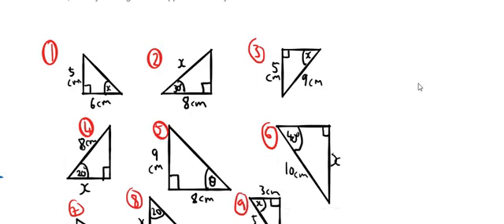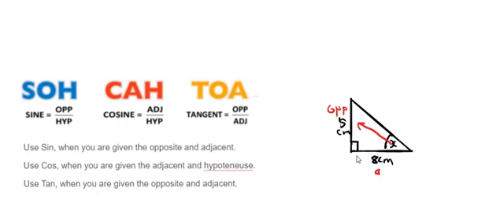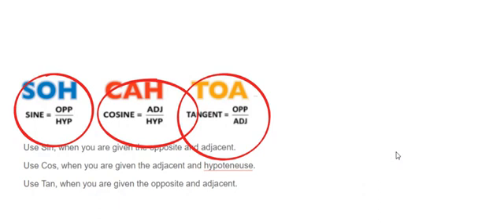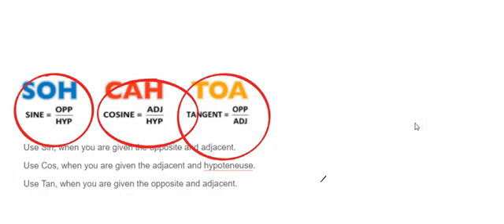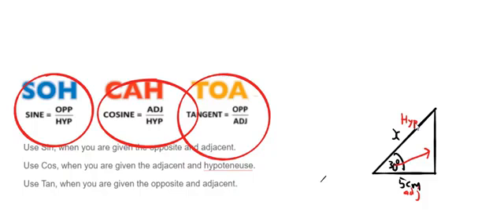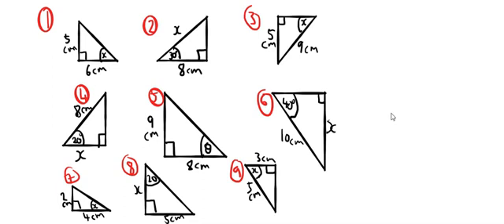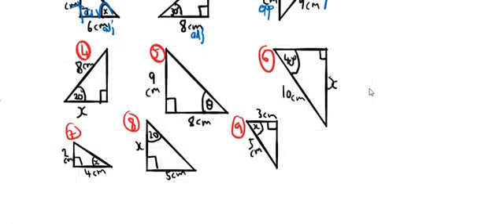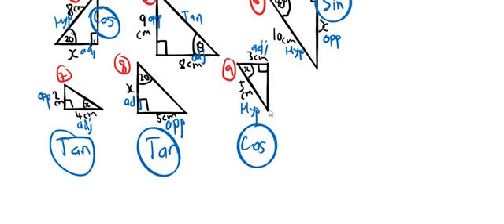Sin, Cos or Tan